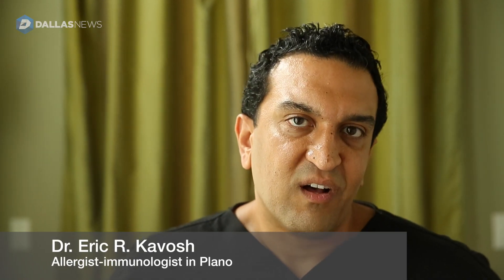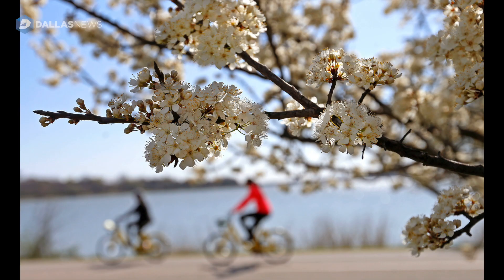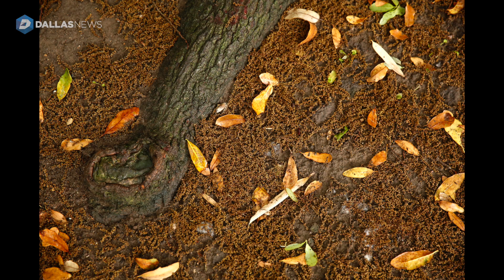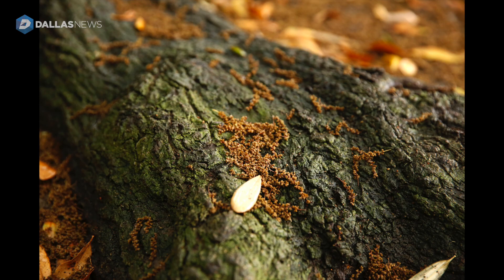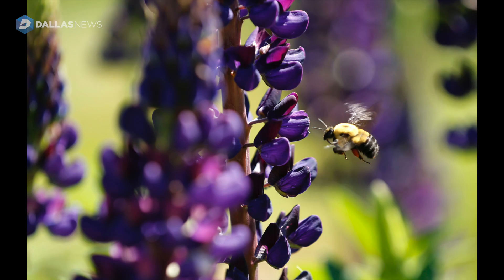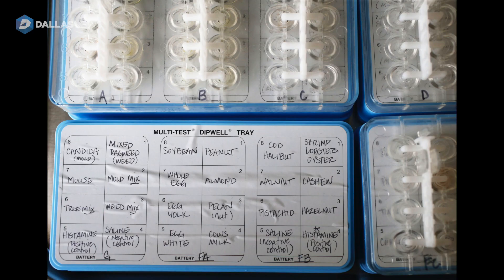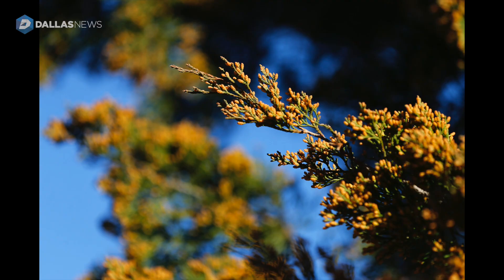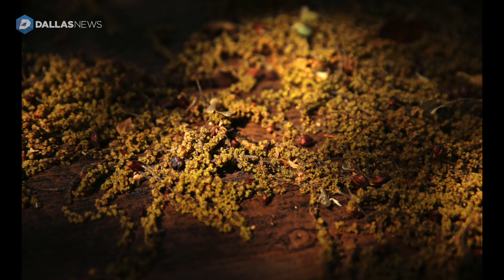Curious Texas: Why are allergies in Dallas Fort Worth so bad?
Dr. Eric R. Kavosh answers the question about pollen and  allergies in the DFW area.